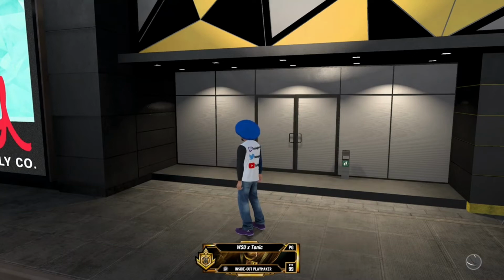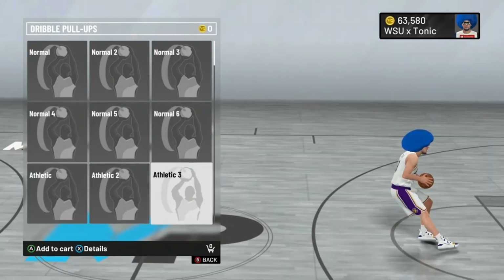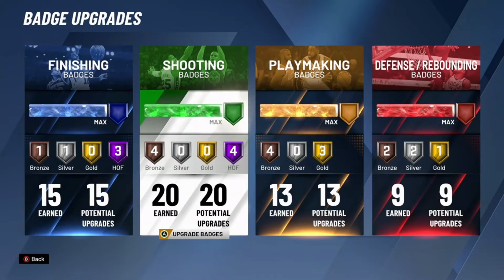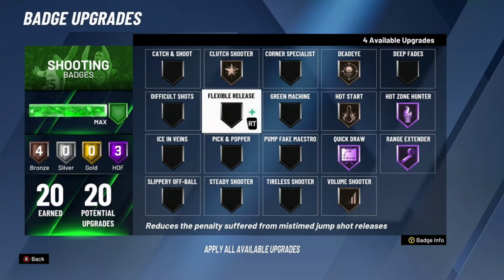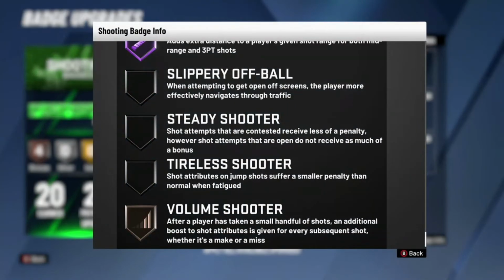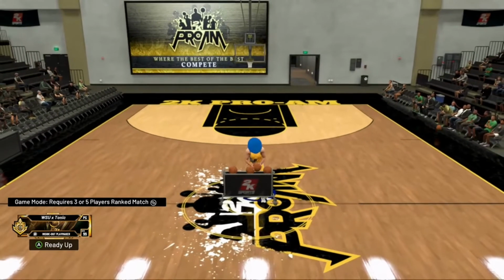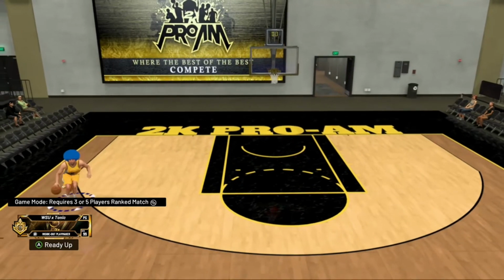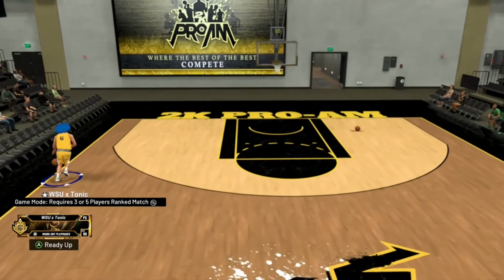HOW to MASTER the STEPH CURRY DRIBBLE PULL UP on NBA 2K20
Best fade away on nba 2k20. Best dribble pullup on nba 2k20. How to take fadeaway shots on nba 2k20. How to hit fades on nba 2k20. How to shoot shots like tyceno on nba 2k20.